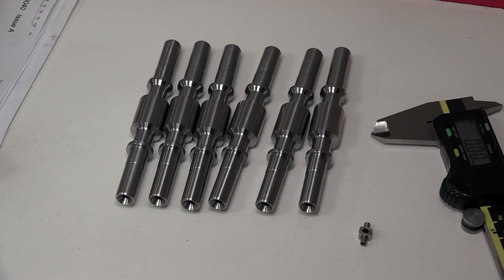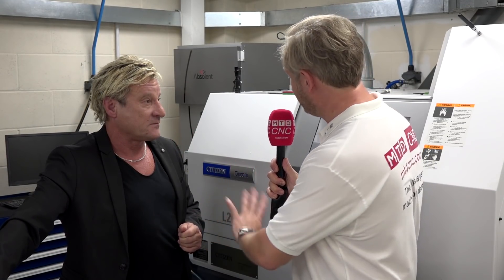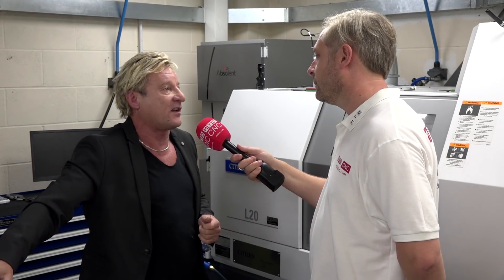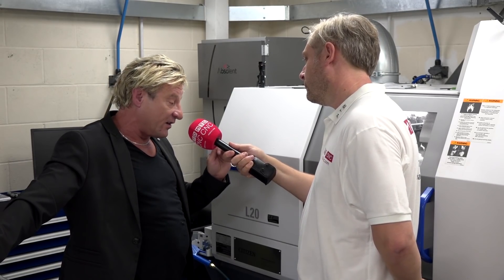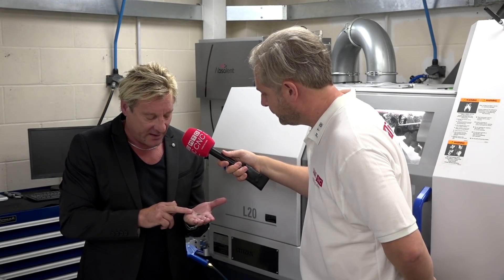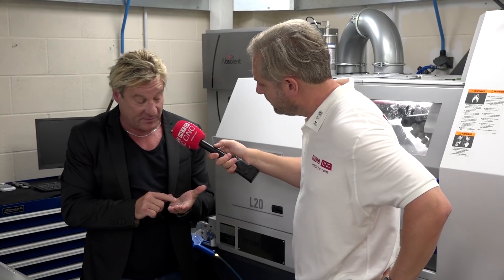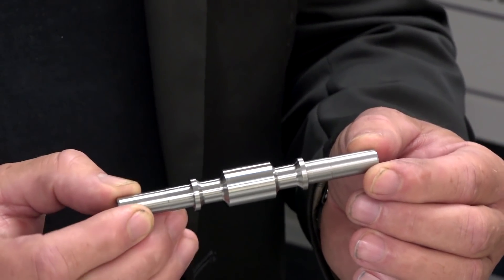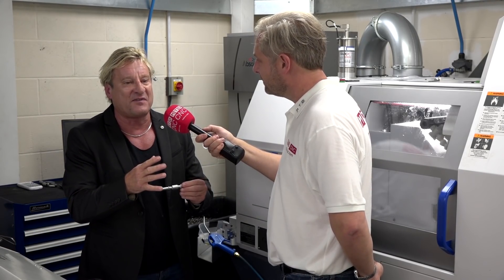Swarf is the Enemy - LFV Eradicates it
FT Gearing, based in Aldershot, specialise in aerospace gearing. The components they manufacture are constituents of critical aerospace assemblies so accuracy is essential.

Having an extensive machine shop, part of their suite of machines is ‘Citizen City’, comprising 10 Citizen Cincom sliding head machines.

Graham, the MD, says that the Citizen machines are ‘Bulletproof’, but their first venture into LFV has been an absolute game changer.

You would expect high volume work from the sliding head machines, but Graham's focus is accuracy. They have always had this from their Citizen machines, but with the addition of LFV they are able to run swarf free for much much longer whilst retaining extremely tight tolerances.